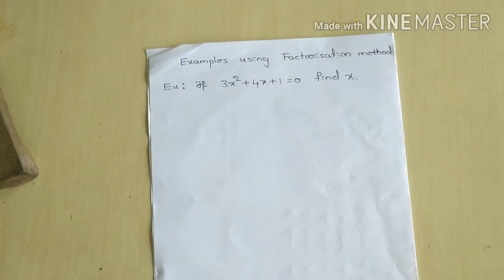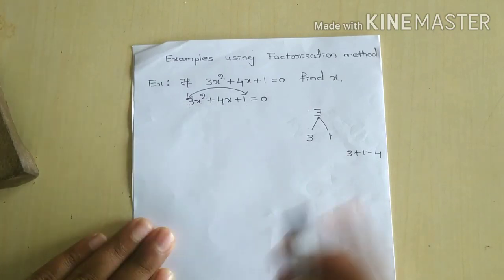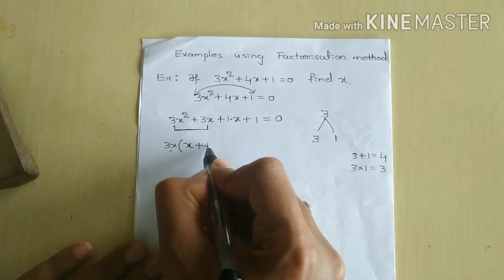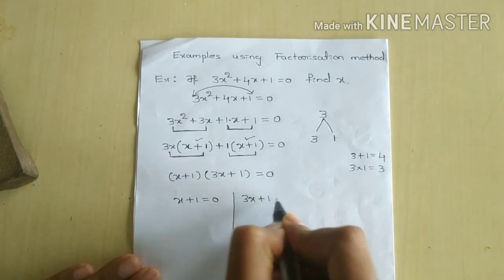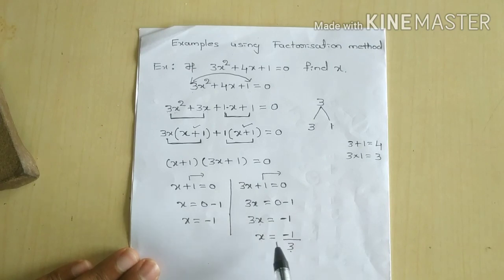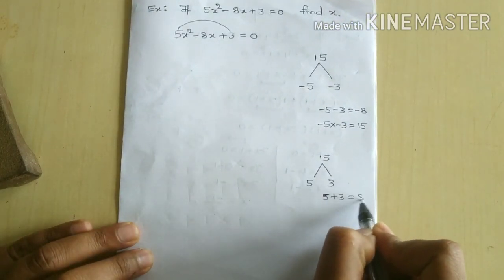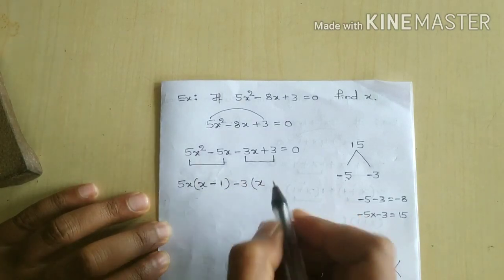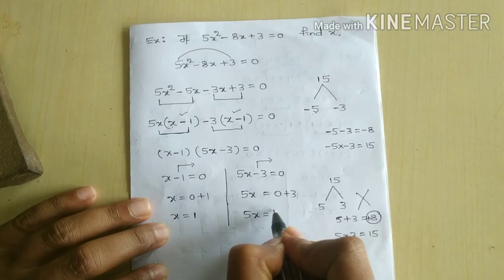Maths Basic Class 15